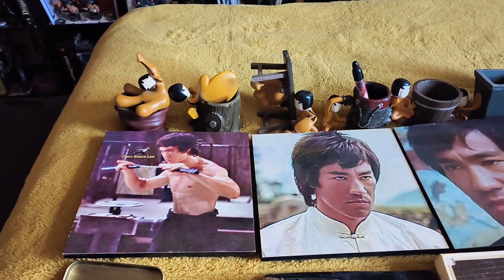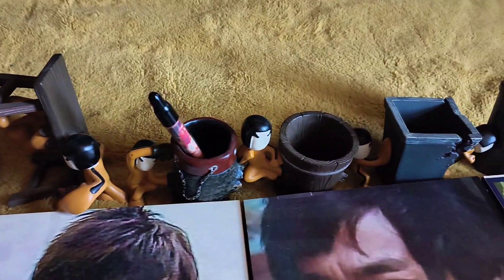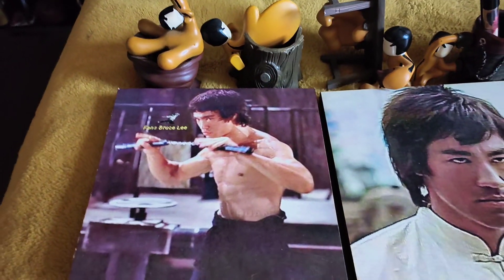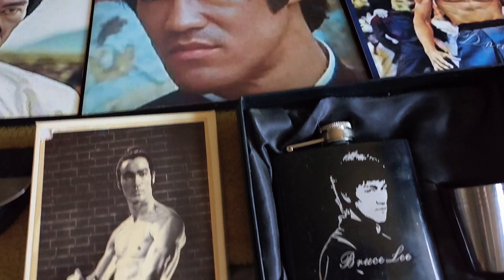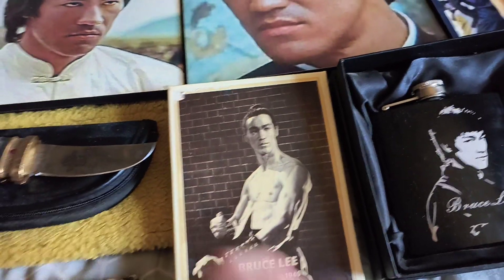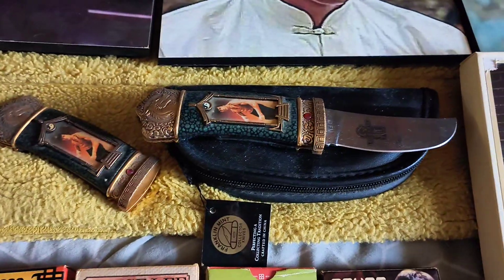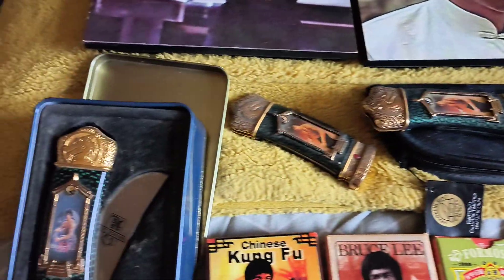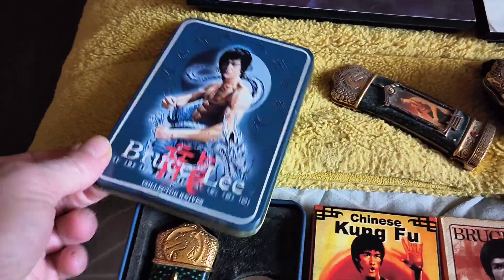Selection of Bruce items